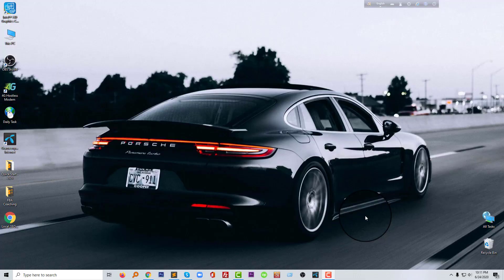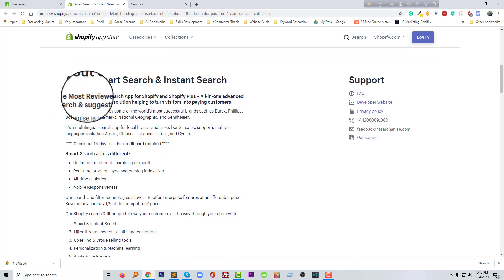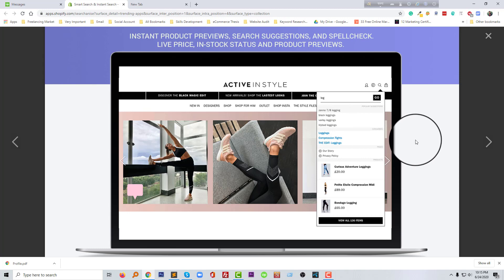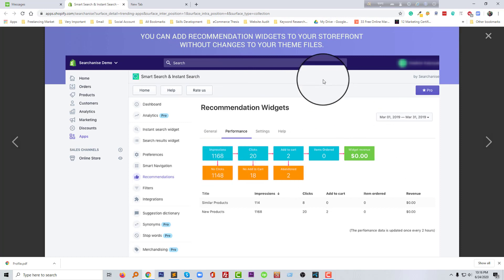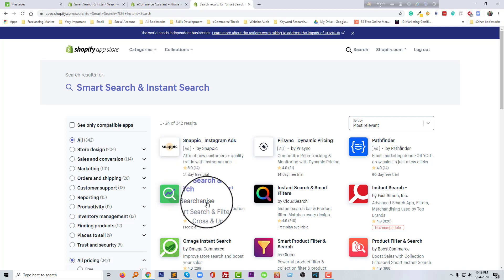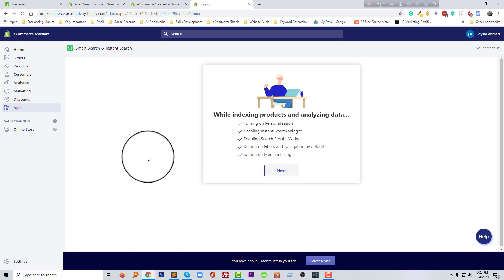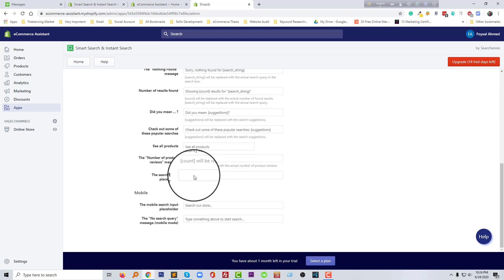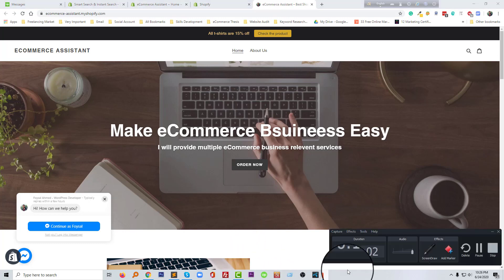How To Add A Search Bar In Shopify Header ✅ Add Search Filters In Shopify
💻 Welcome to * How To Add A Search Bar In Shopify Header ✅ Add Search Filters In Shopify  *

📝 Video Description: Looking to enhance your Shopify store's user experience? 🚀 Learn how to add a search bar to your Shopify header and empower your customers to find products effortlessly! 🛒 In this video, we’ll guide you step-by-step to:

🌐 Services
Transform your e-commerce journey with expert services:

📲 Stay Updated
Follow us for valuable insights and updates: